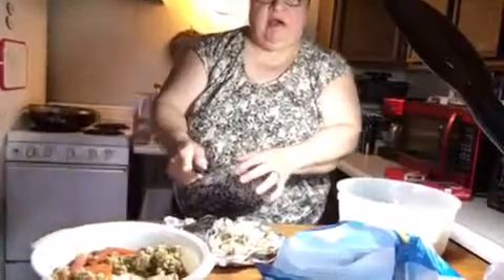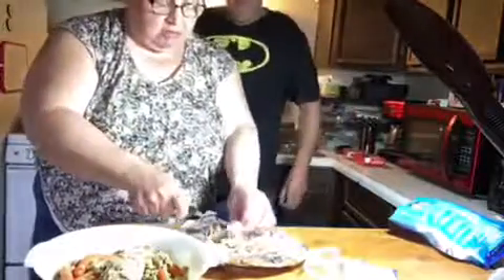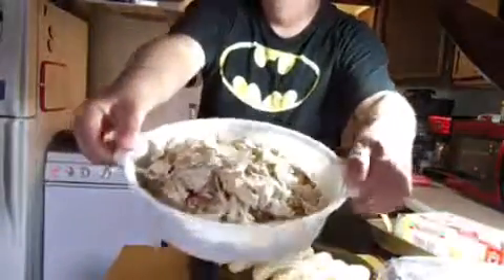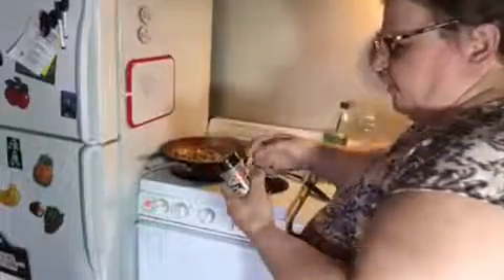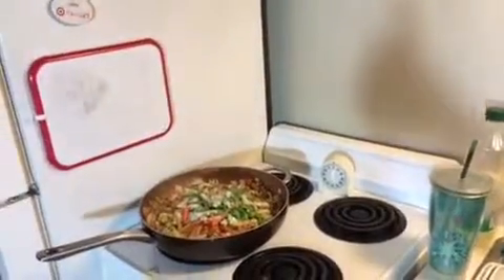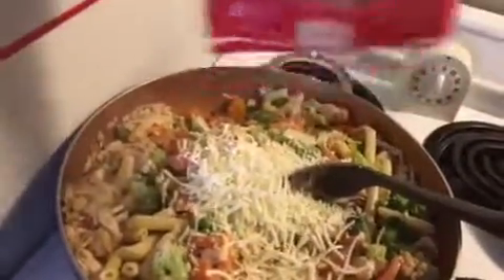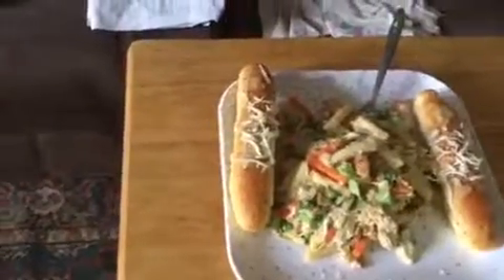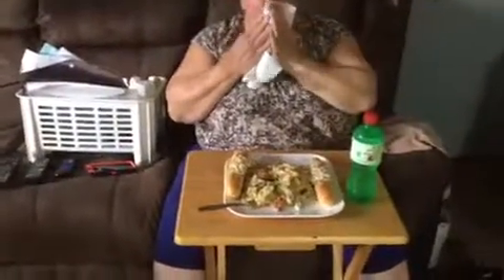making supper- chicken Alfredo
Tremco Multimedia
Pam's Clothing
John's Family Clothing